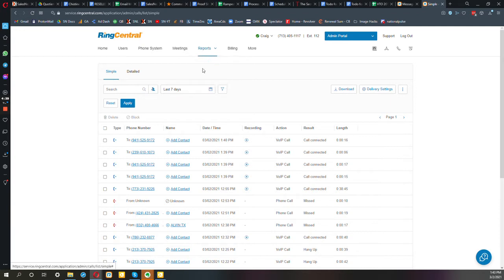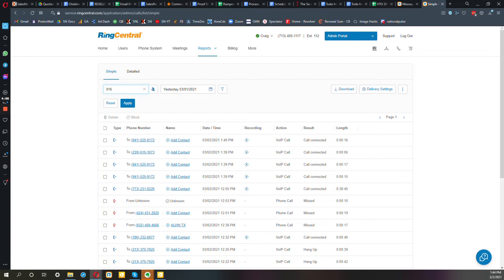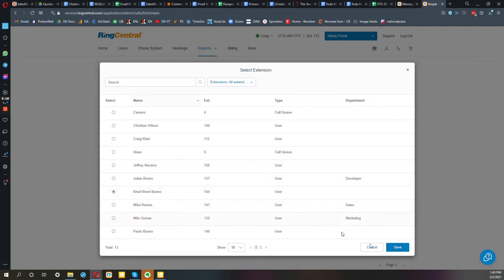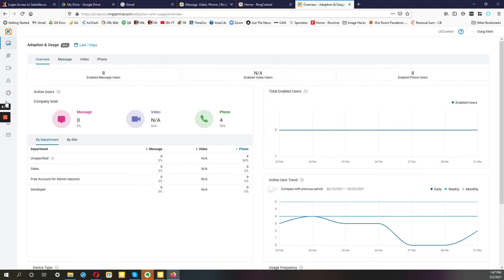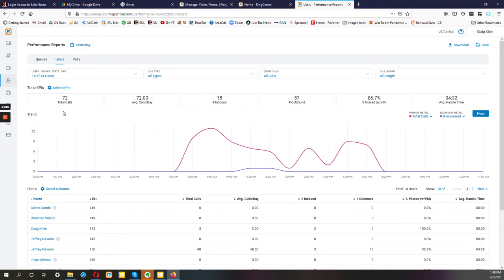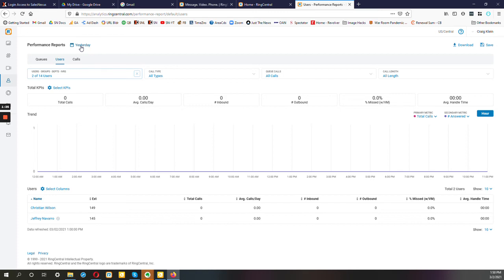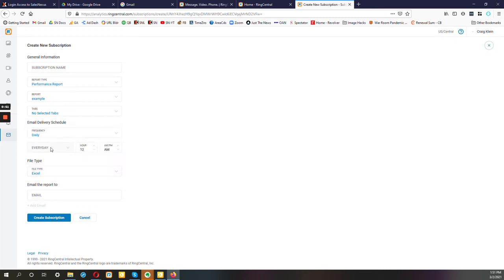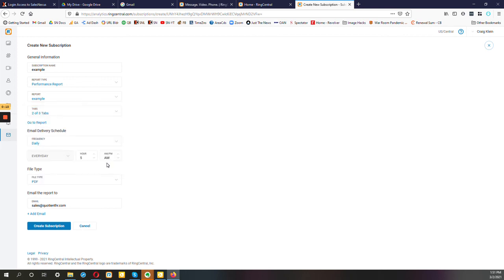How to Setup RingCentral Call Reports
How configure RingCentral to automatically email you call reports and logs.  How to find call recordings in RingCentral.